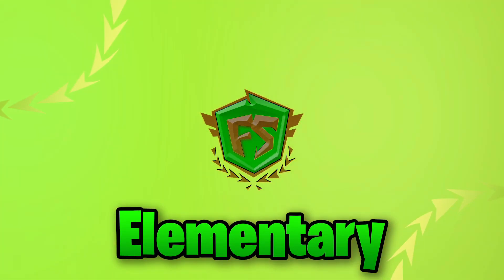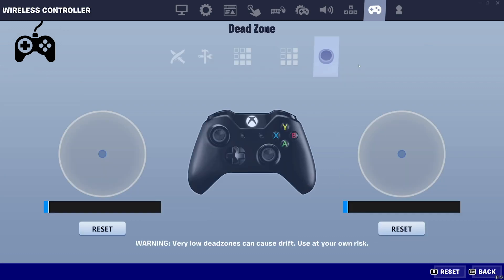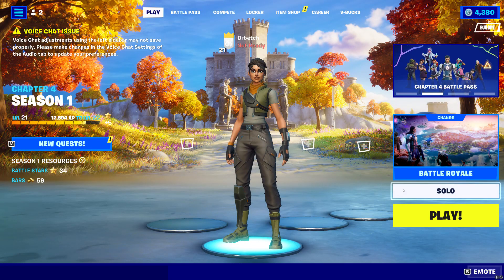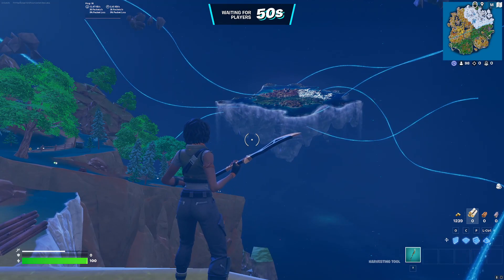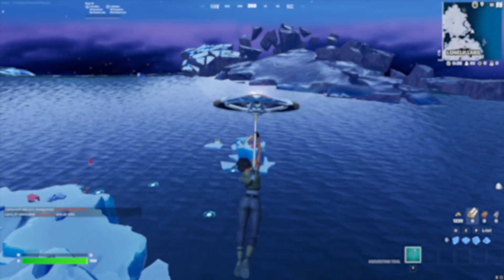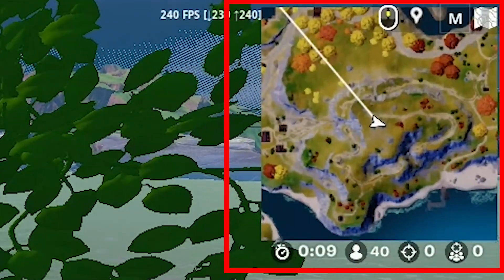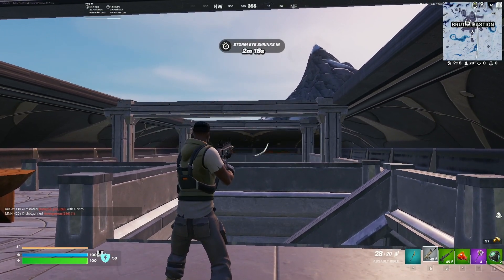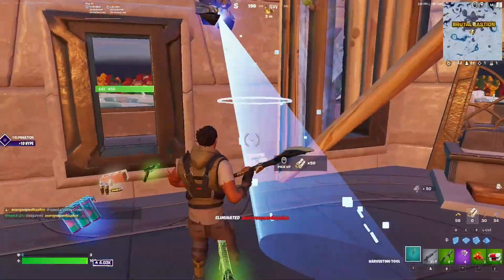How to FORTNITE, beginner's guide! First steps and tips for new players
Welcome to the fortnite school!

This is tutorial 1 out of the 4 tutorials of the Elementary program

We offer a cursus of tutorials that rank from elementary (beginner) to Middle course, then Junior high, then High school! Once graduated you'll have acess to free pro classes and an incoming discord with a brand new ranking system for scrims that will go from beginners to ultimate player

Follow us for more videos of everything fortnite!